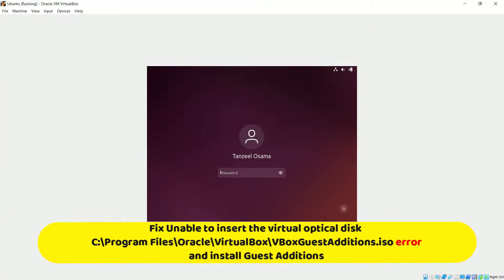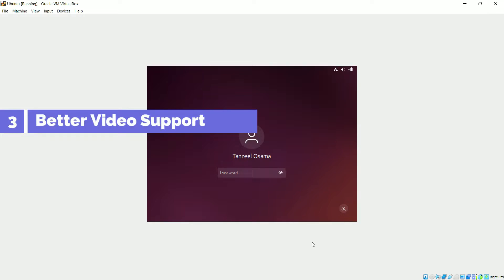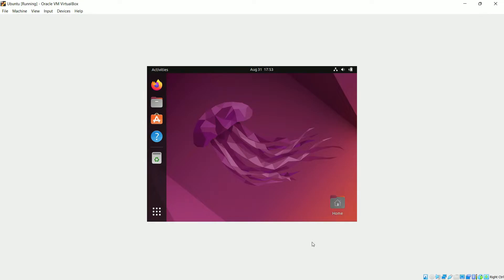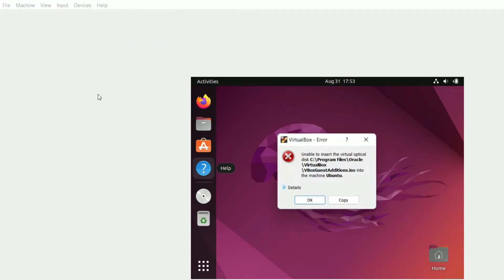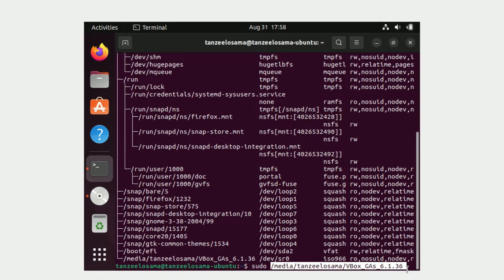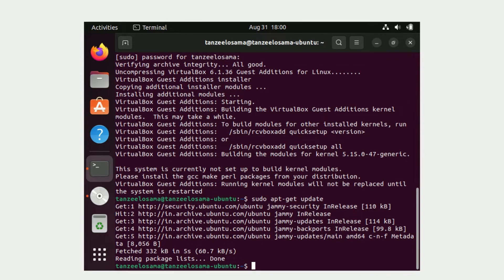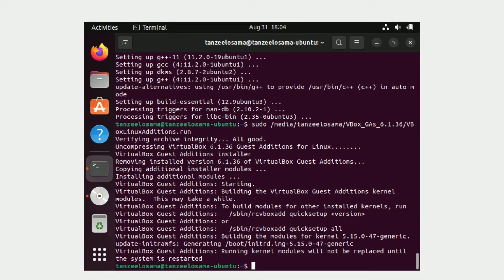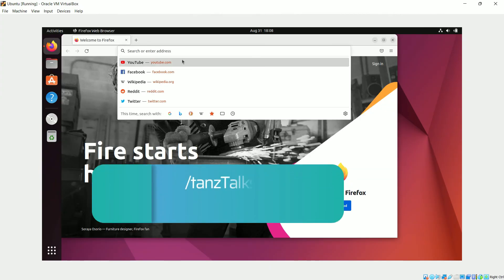How to Install VirtualBox Guest Additions on Ubuntu 22.04 Guest/Virtual Machine on Windows 11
00:00:05 What are Guest Additions?
00:00:40 Some features of Guest Additions
00:01:40 Unable to insert the virtual optical disk C:\Program Files\Oracle\VirtualBox\VBoxGuestAdditions.iso in to this machine Ubuntu
00:02:55 Install Guest Additions
00:03:13 findmnt
00:04:00 sudo apt-get update
00:04:30 sudo apt-get install build-essential make perl gcc dkms
00:05:00 Reinstall Guest Additions and Reboot

Fix: Unable to insert the virtual optical disk C:\Program Files\Oracle\VirtualBox\VBoxGuestAdditions.iso in to this machine Ubuntu
Fix: Could not mount the media/drive 'C:\Program Files\Oracle\VirtualBox\VBoxGuestAdditions.iso' (VERR_PDM_MEDIA_LOCKED)

Steps to Install VirtualBox Guest Additions on Ubuntu 22.04 Guest / virtual machine:
1. Click on Devices in the menubar. Click Insert Guest Additions CD Image.
2. Open Terminal (Ctrl + Alt + T)
3. Run:
      findmnt
      sudo /media/your_user_name/VBox_GAs_6.1.36/VBoxLinuxAdditions.run
4. If the installation doesn't get completed, run:
  sudo apt-get update
  sudo apt-get install build-essential gcc make perl dkms
5. Now, reinstall VirtualBox Guest Additions by running:
      sudo /media/your_user_name/VBox_GAs_6.1.36/VBoxLinuxAdditions.run
6. Restart

Tip: If you are installing Guest Additions to get Wide Screen/High Resolution, follow my another video

My Gear:
15.6" FHD (1920*1080), IPS-Level 144Hz
16GB DDR4 RAM, 2666Mhz
Nvidia GeForce RTX 2060, 6GB ‎GDDR6
256GB NVMe M.2 SSD + 1TB SATA 7200RPM HDD